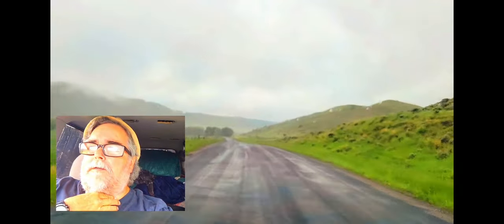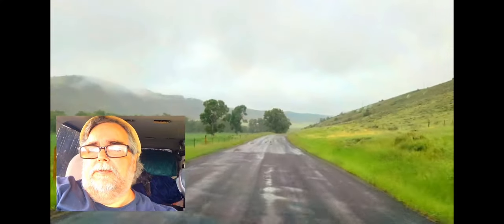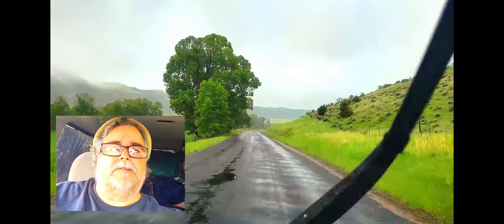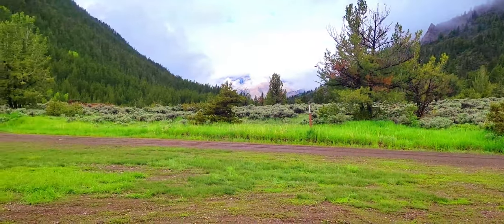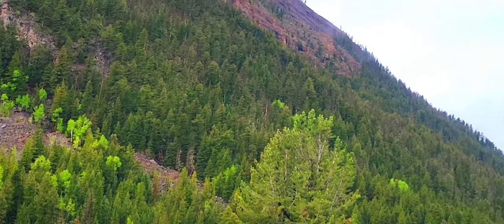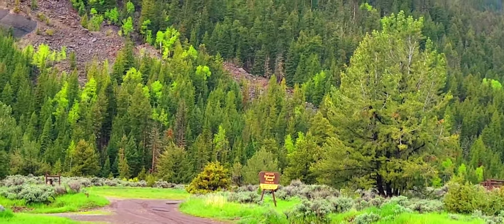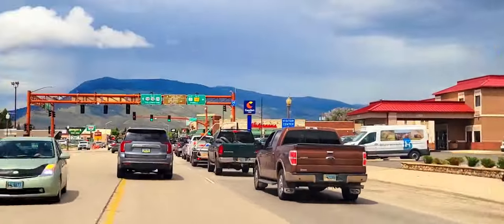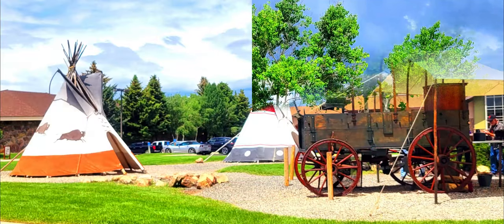16 Day Free Camping Shoshone National Forest Meeteetse Wyoming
Join Us As Our Summer Adventure Takes Us To Shoshone National Forest. There are Two Paid Camps Wood River and Brown  Mountain Campground but you'll find disperse camping between the two for 16 day free camping.

Brown  Mountain Campground hosts seven sites along the beautiful Wood River. The ghost town of Kirwin is located 15 miles west (rough road, 4-wheel drive recommended). 16-day stay limit Water: Not availableThis site is not accessible to persons with mobility impairments No cell service Notes:  Maximum spur 16 feet with the exception of one spur of 40 feet. NO GARBAGE SERVICE AVAILIBLE  Directions: From Cody, take State Highway 120 south to Meeteetse, 32 miles. Take State Highway 290 west of Meeteetse 7 miles to County Road 4DT (Wood River Road). Follow the Wood River Road to Forest Road 200, which begins at the national forest boundary. The campground is 3 miles west of the boundary.

Brown Mountain Campground
Meeteetse, Wyoming
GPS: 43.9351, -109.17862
Elevation: 7549'

$WoodyC62

Things We Use While Traveling and Camping
Euhomy 12 Volt Refrigerator
35Liter(38qt) Car Refrigerator
RV Refrigerator with 12/24V DC and 120-240V AC
Freezer Fridge Cooler, for Car, RV, Camping and Home Use.

House Battery
Walmart
12volt Everstart
Deep Cycle Rv & Marine Battery

Renogy Rover MPPT Solar Charger
BT-1 Bluetooth Module (New Version)
The Renogy BT-1 Bluetooth Module (New Version) pairs great with any compatible Renogy solar charge controller.

Wireless Carrier
Verizon

Samsung A21

Music and Video Editor Provided By
Filmora10

Background Music
Music Provided
YouTube Creator
Natural Light - Chris Haugen
Solar Panel
245 watt

House Battery
12volt Everstart Deep Cycle Rv & Marine Battery

1000 watt Everstart Inverter

Keeping us warm
Back Roads
12 volt Heated Blanket

Created by
VanCampinWoody

Public Land Society Newsletter
Get informed of future volunteer opportunities, upcoming events, and news. Sign up for the newsletter here.

No Content or Video Shall Be Copied or Reloaded Without Written Permission From VanCampinWoody